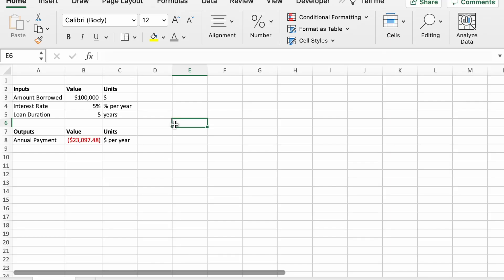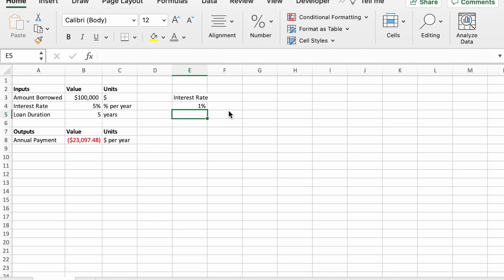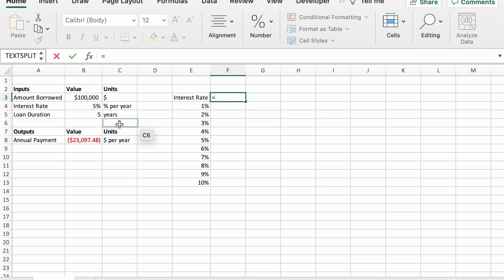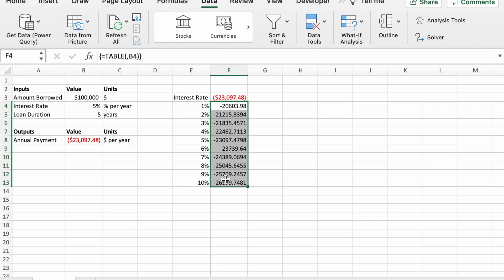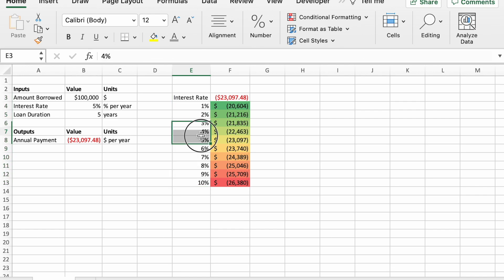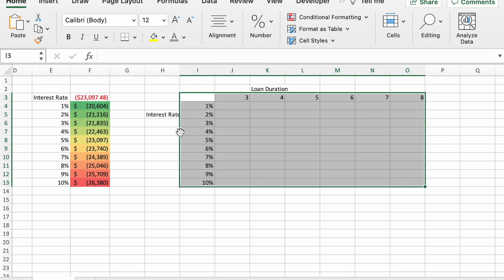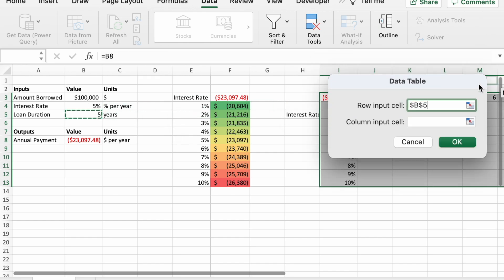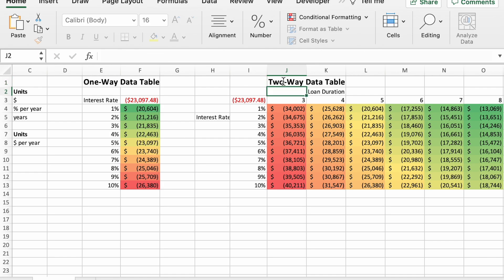Excel Data Tables Tutorial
See how to use one-way and two-way data tables in Excel.